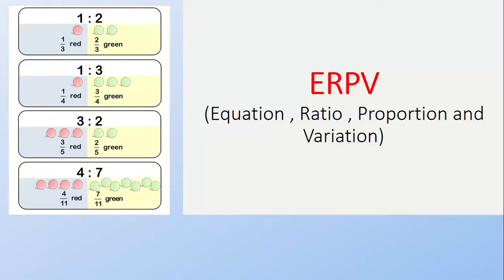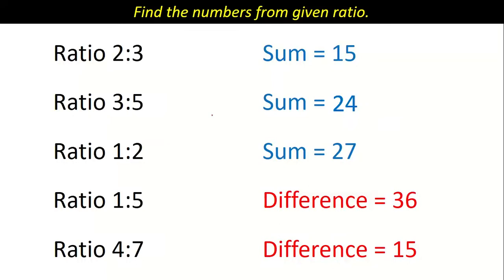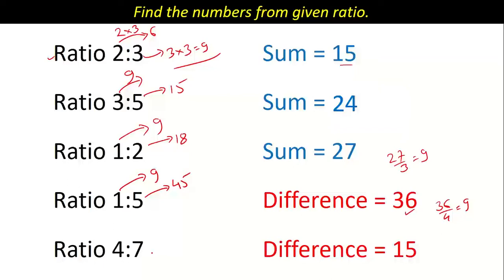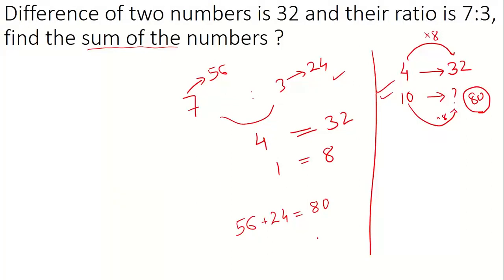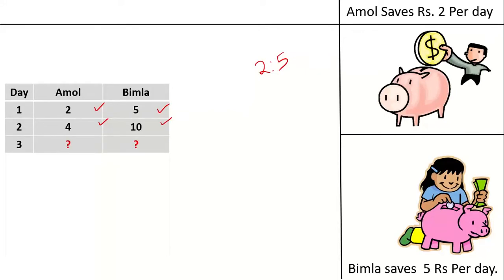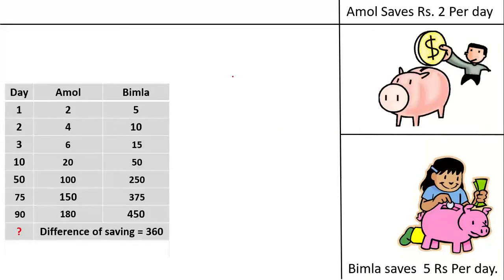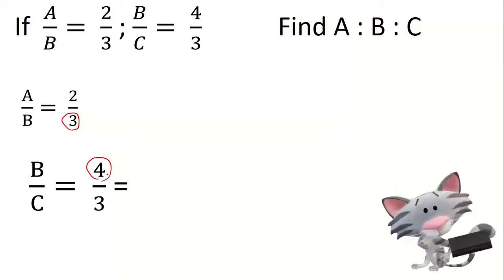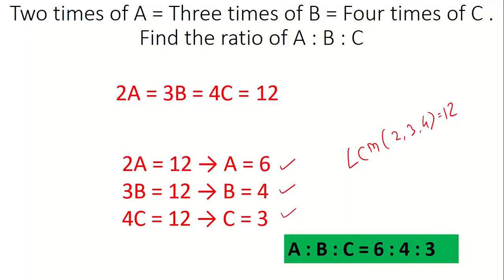Ratio basics | Ratio & Proportion | CAT 22 | CSAT | IPMAT | SSC CGL | Quantitative Aptitude